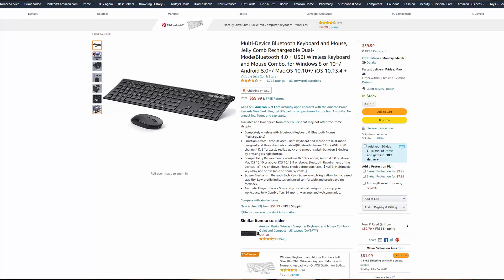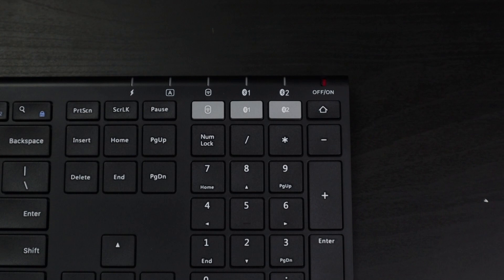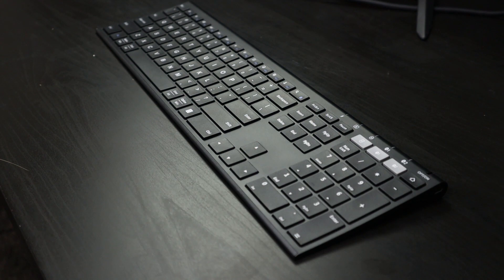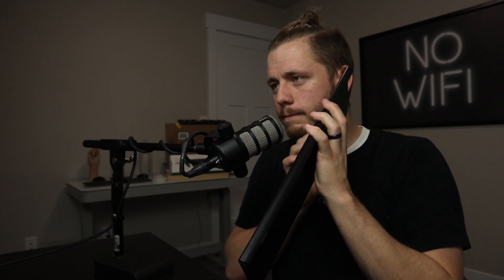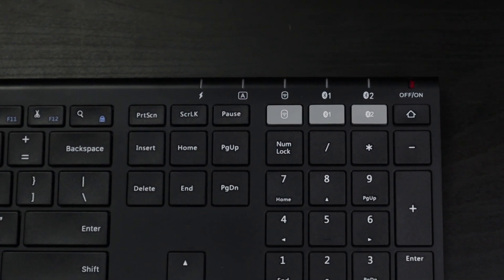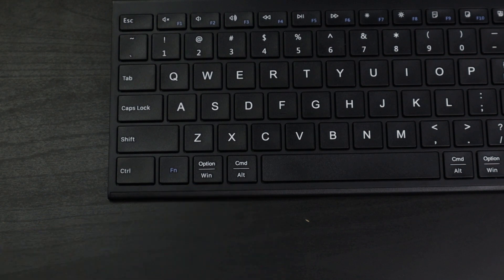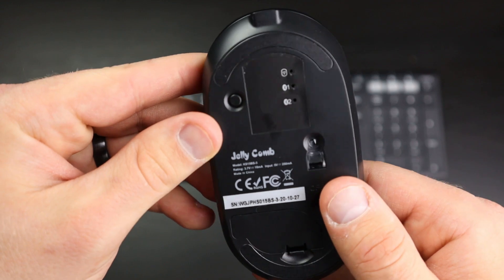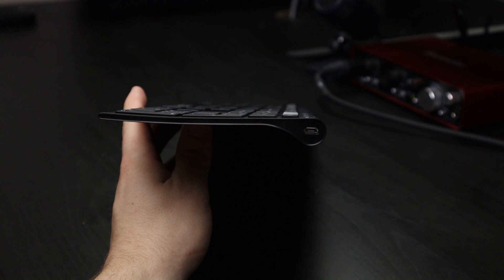Jelly Comb Keyboard - A $60 Keyboard with Lots of Functionality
These keyboards are pretty popular on Amazon. So I figured I'd pick on up to see what all of the fuss is about.

This is not their cheapest variant. But it is a decent price considering what other keyboards can cost